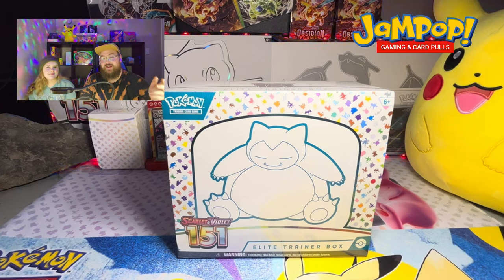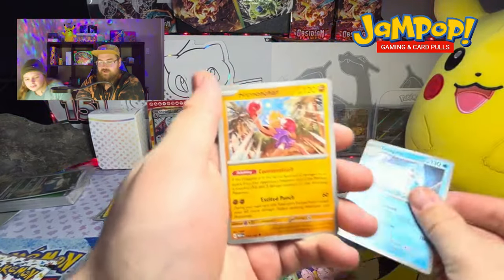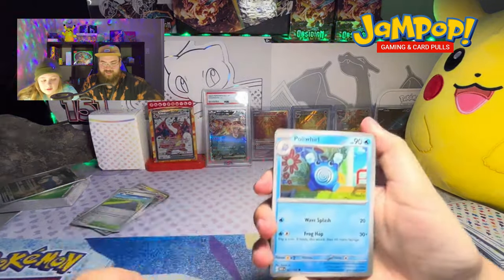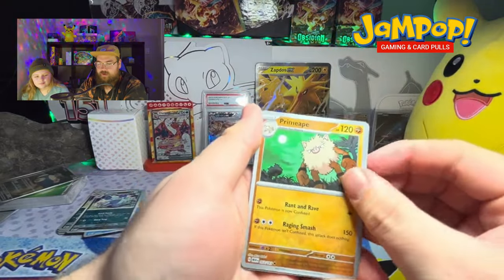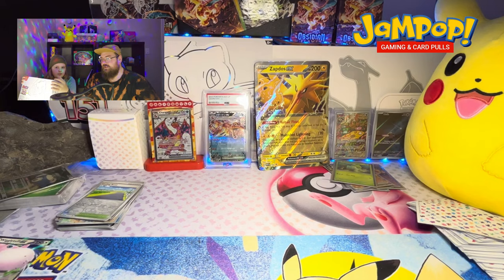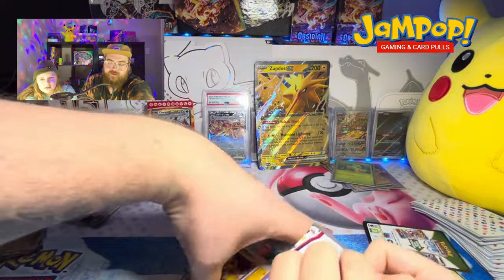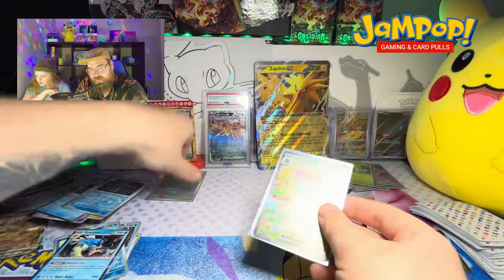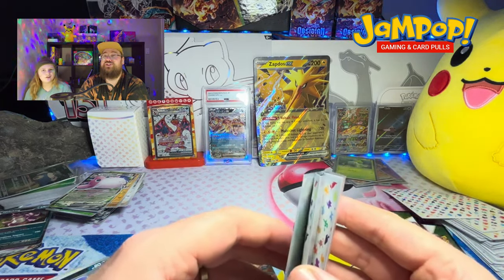We Open Every 151 Box We Could Get Our Hands On!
Dive into the ultimate Pokemon nostalgia trip with our latest video! 🌟 Join us as we embark on an epic journey, unboxing multiple different Pokemon 151 sets, from classic to rare editions. Experience the thrill of uncovering iconic cards and relive the magic of the original 151 Pokemon. It's a collector's dream come true! 🎉✨